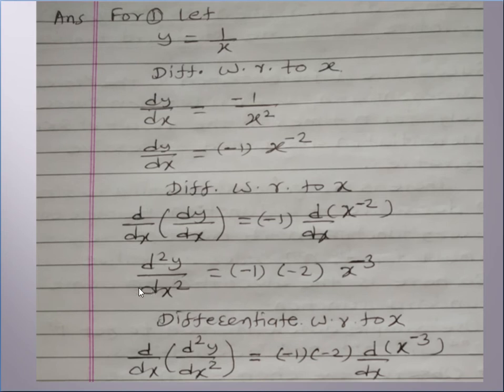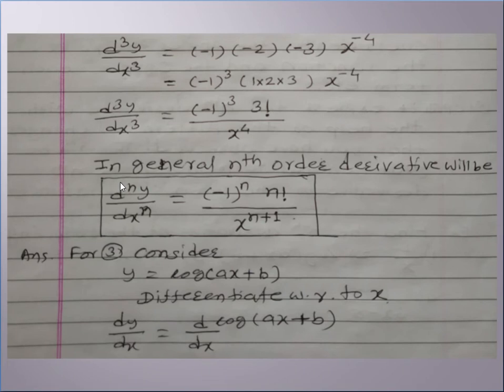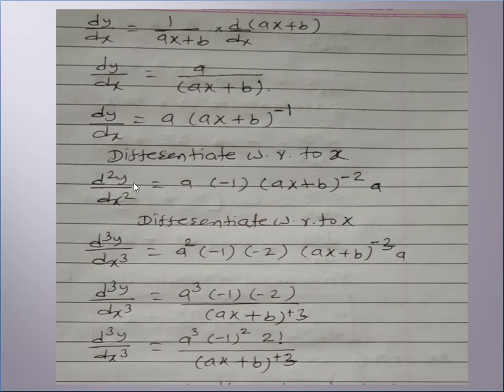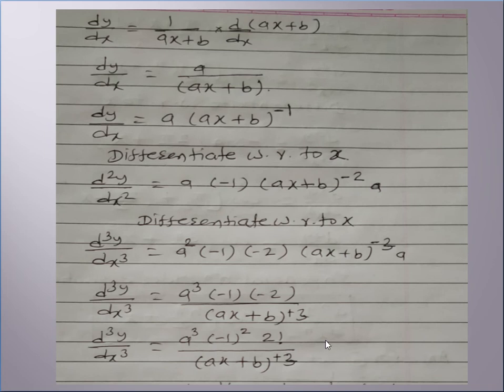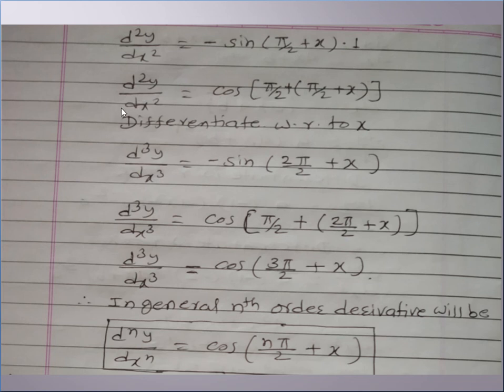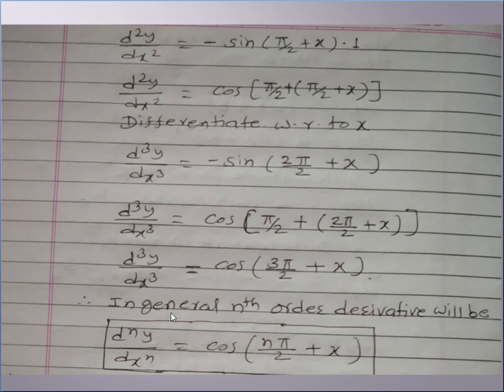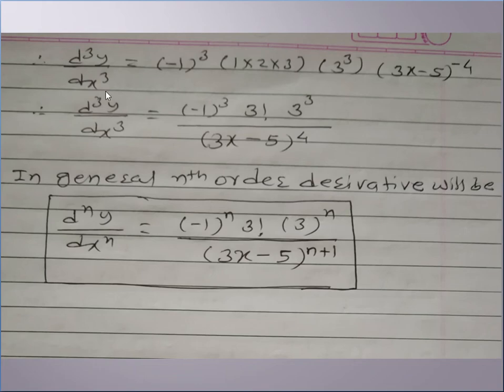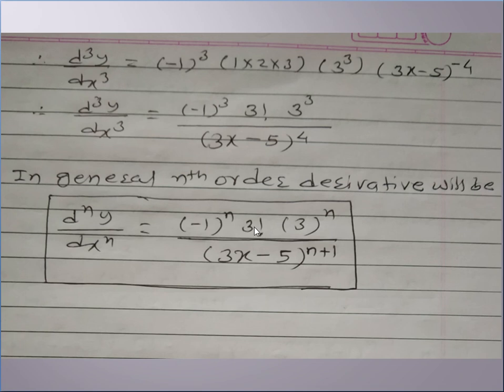Successive Differentiation .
In this video you can study examples based  on successive Differentiation.